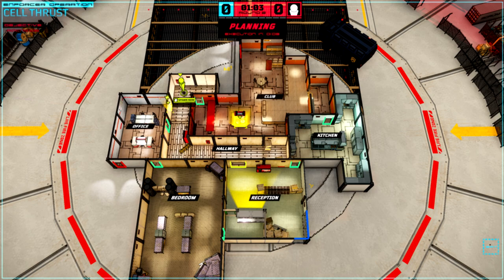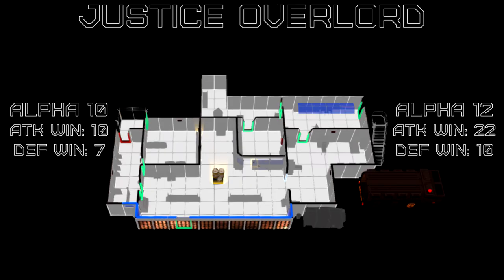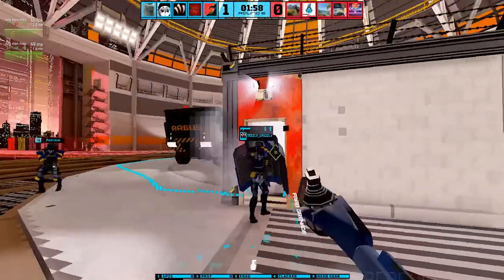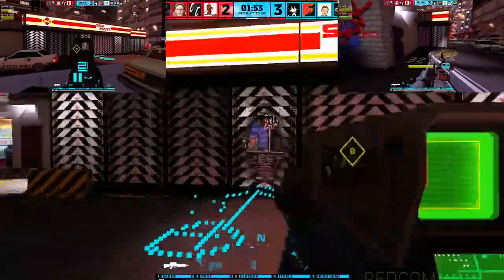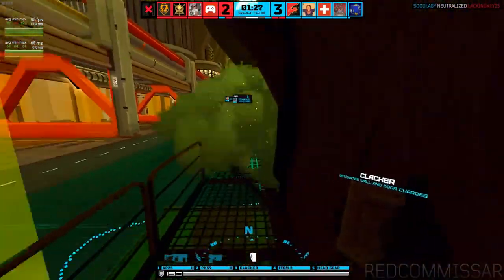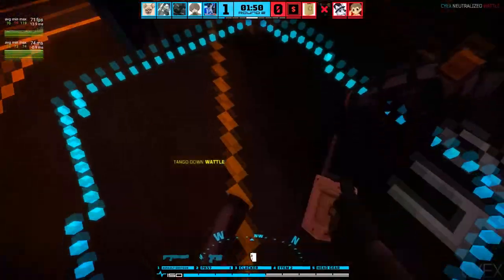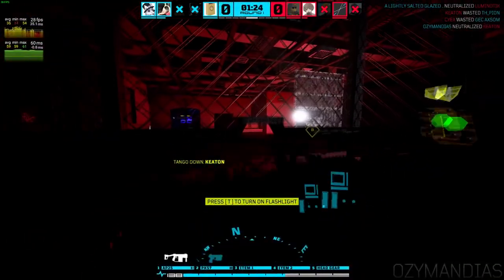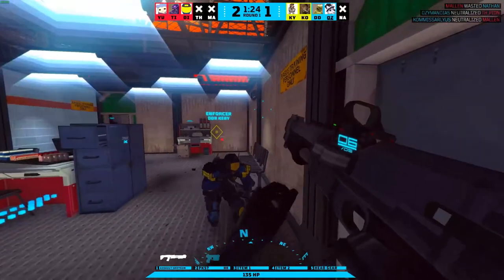Due Process Alpha Gameplay Overview [Fixed Audio] - by th_pion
The game is now in Beta and you can find a full match of footage here:

This is a detailed summary of the Due Process Alpha gameplay.

Timestamps:
00:00 Intro
00:44 Procedural generated maps
02:43 Attackers vs Defenders
03:07 Bomb
03:26 Bo9
03:54 Equipment Management
05:51 Entering the building
06:21 Green Doors
07:00 Red Doors
07:31 Interior Walls
08:25 Fences
09:09 Windows
09:42 Shutters
11:00 Fan
12:02 UAV
13:00 Breaker
16:44 Fire Extinquishers
17:29 C-Store
19:51 Factory
21:11 Killhouse
22:21 Shooting modes
22:54 Movement
24:07 Equipment
24:38 AP-25
25:04 BLK-TAR
25:32 DL-12
26:02 SABR
26:40 PK-57
27:14 Flashbangs
27:55 Smoke Grenades
28:06 Frag Grenades
28:22 Suppressors
28:46 NVGs
29:18 Clackers
29:42 Door Charges
30:14 Wall Charge
30:45 Shields
31:07 Ingmar
31:27 F1-Legros
31:43 KR-82u
31:54 Gruber 5
32:10 NACK-11
32:22 Super Shotgun
32:33 MAWP
32:55 Auto Shotgun
33:12 Shopping Cart Technical
33:36 GAT-9
33:48 LS45
33:58 Super Shotgun (small)
34:06 Barbed Wire
34:26 Molotovs
34:35 Flairs
34:39 Oil Can Suppressor

You want to support me and get your YT channel in my Fav box?

Other Stuff I do:
"What is...?" is a game critique series which focuses on presenting and showing of the different aspects of various interesting videogames. Think something between a first impression and a full-blown review.
"Pion's Primal Perception" (or PPP for short) is a blind first impression series in which I share my very first experience with various games.
"Pion's Persepective" is a series in which I present my opinion on various different topics.